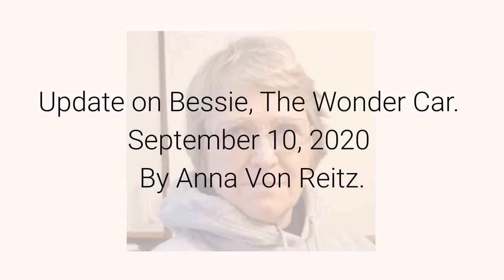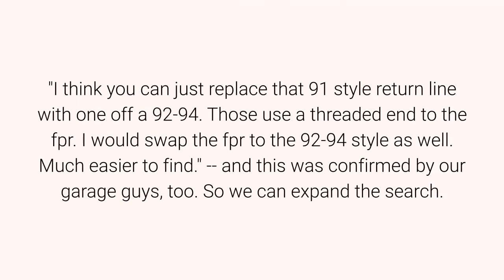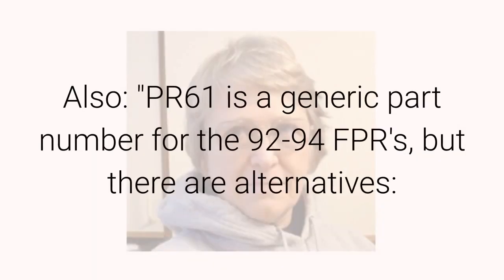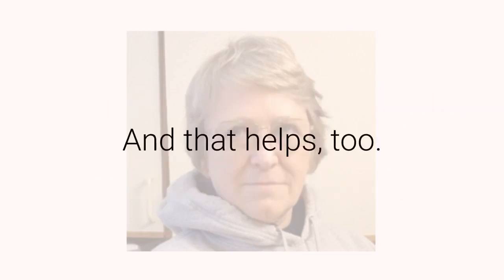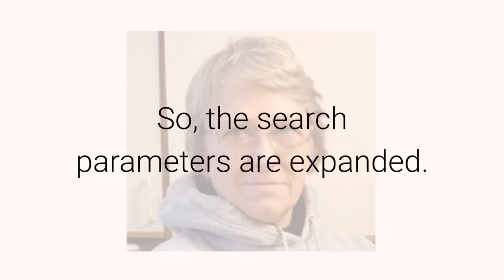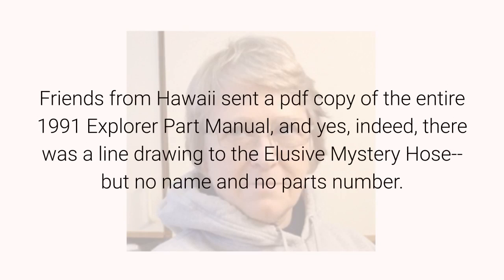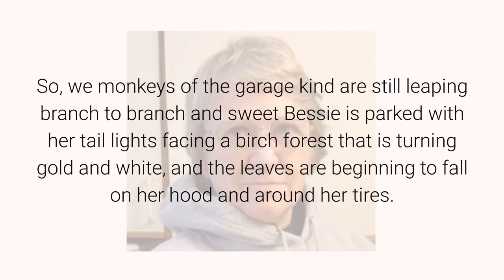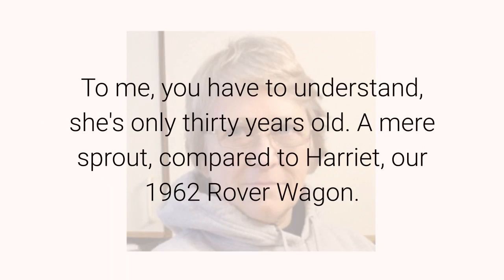Update on Bessie, The Wonder Car September 10, 2020 By Anna Von Reitz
Get started filling out and recording the paperwork to be an American State National or American State Citizen based on Anna’s article #928

It has been a fascinating journey into mysteries unknown until now, but no banana yet.  The Phantom Part has not been secured, but we have learned a lot more about the history of it, and about the quarry itself.

Thanks to readers at Explorerforum.com, we now know that:

"I think you can just replace that 91 style return line with one off a 92-94. Those use a threaded end to the fpr. I would swap the fpr to the 92-94 style as well. Much easier to find." -- and this was confirmed by our garage guys, too.  So we can expand the search.

Also: "PR61 is a generic part number for the 92-94 FPR's, but there are alternatives:

Alternate/OEM Part Number(s): 91TF9C968AA, 92TF9C968AA, CM4713, CM4723, F1TZ9C968A, F2TZ9C968A, F37Z9C968A, ZZL113280, ZZL213280, ZZM213280."

And that helps, too.

Also, information that this elusive Fuel Pressure Regulator Return hose was not only standard issue on the Ford Explorer, but the Ford Aerostar, Ford Rangers, Mazda B4000, Explorer Sport, Mazda Navajo, from 92-94.

So, the search parameters are expanded.

We MAY have replacements on the way, but haven't received them yet. Believe me, after this Great Snipe Hunt, if I wind up with a couple of these hoses going forward, I won't complain.

Friends from Hawaii sent a pdf copy of the entire 1991 Explorer Part Manual, and yes, indeed, there was a line drawing to the Elusive Mystery Hose-- but no name and no parts number.

NOTE from Ed:
Trust only the information and
processes found on these websites:
Thank you. ~ Ed